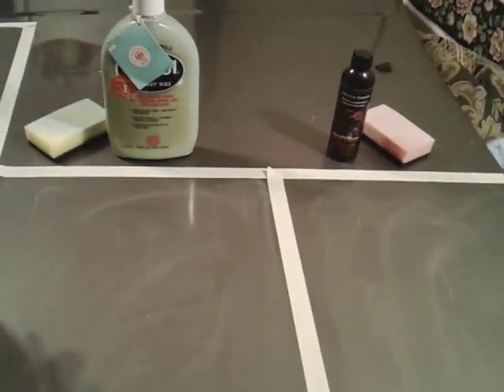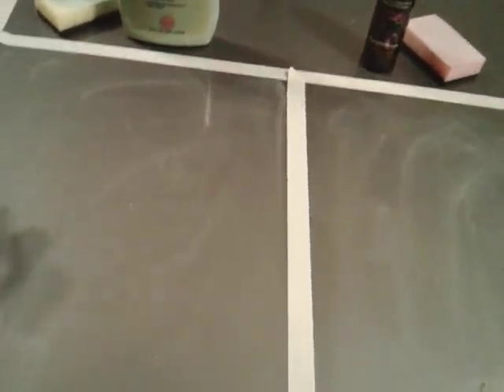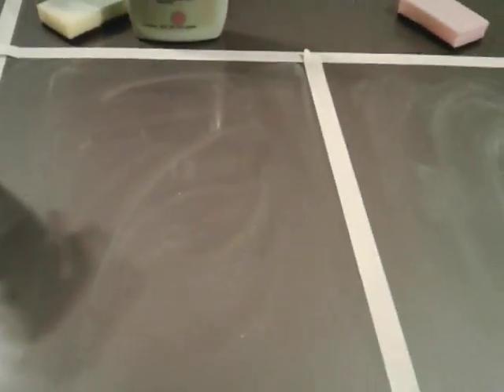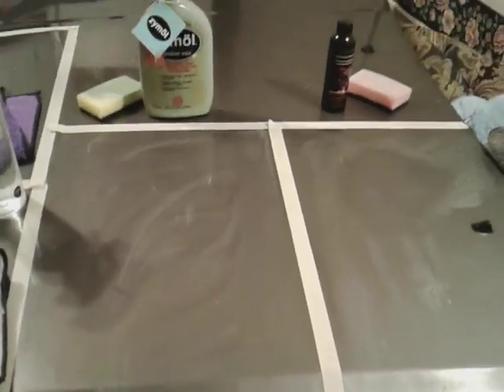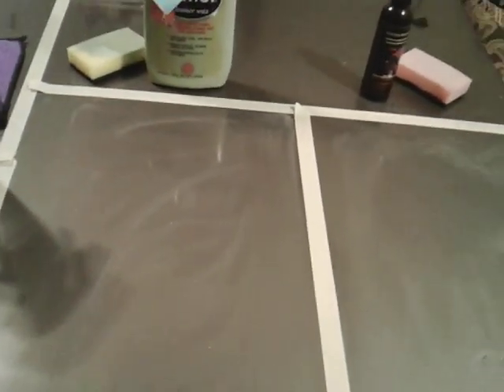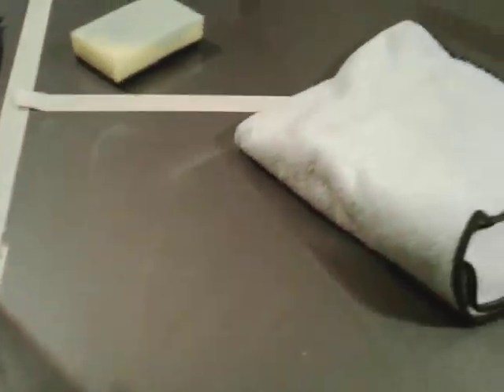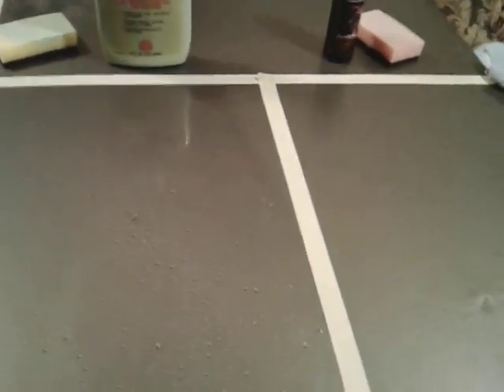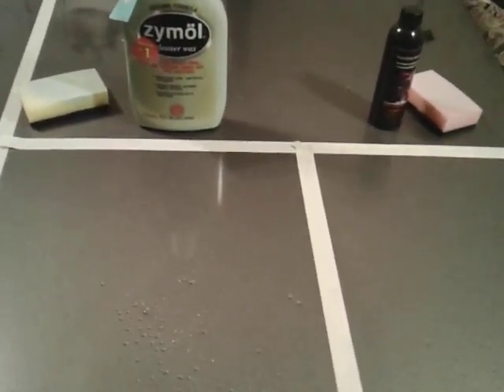Ceramic wax vs zymol wax